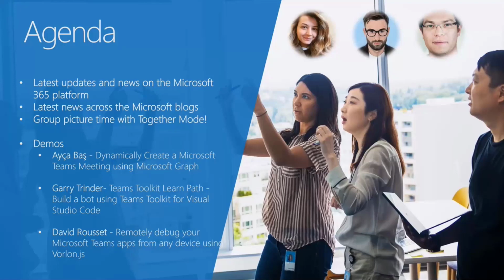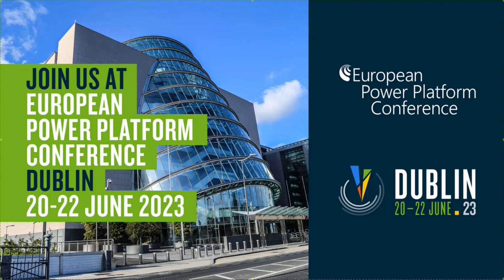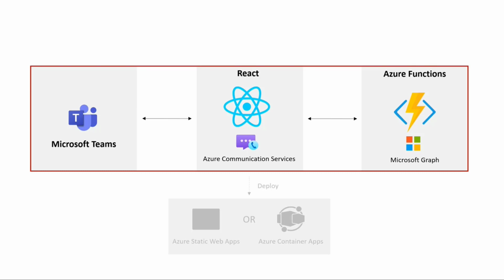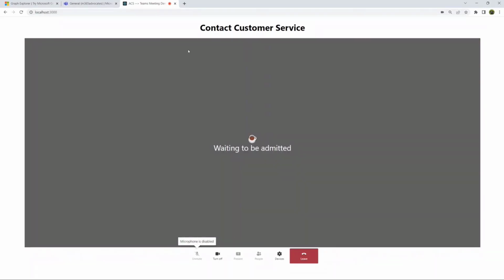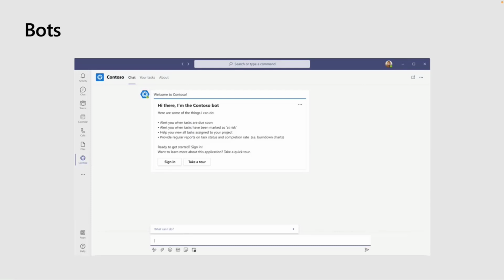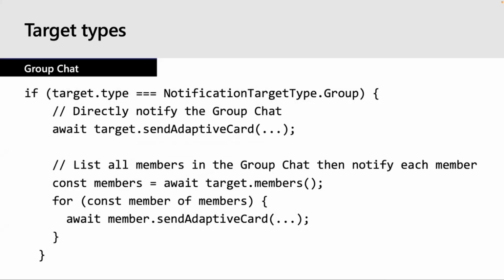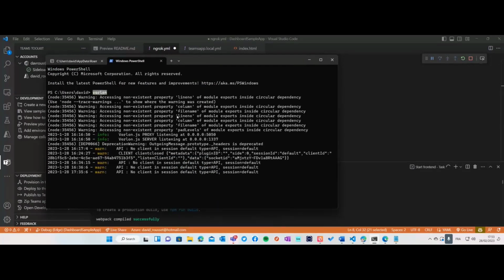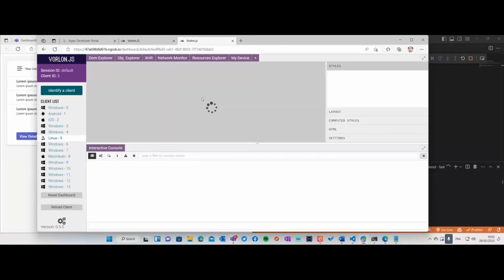Microsoft 365 & Power Platform weekly call – 28th of February, 2023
Microsoft 365 & Power Platform weekly call delivered on February 28th.

Three demos delivered in this call:  Dynamically Create a Microsoft Teams Meeting using Microsoft Graph, Teams Toolkit Learn Path - Build a bot using Teams Toolkit for Visual Studio Code, and Remotely debug your Microsoft Teams apps from any device using Vorlon.js.

Activities: 10 articles, 1 sample, and 5 conversations released in the last 7 days.

See the blog post for this call for announcement, news and event details.  The host of this call was Vesa Juvonen (Microsoft) | @vesajuvonen.  Q&A takes place in chat throughout the call.

Agenda
00:00 – Intro
11:35 – Latest updates and news on the Microsoft 365 platform – Vesa Juvonen (Microsoft) | @vesajuvonen
12:13 – Microsoft Teams Platform updates – Surbhi Gupta (Microsoft)
13:18 – Together mode picture
14:31 – Demo – Dynamically Create a Microsoft Teams Meeting using Microsoft Graph – Ayça Baş (Microsoft) | @aycabs
28:31 – Demo – Teams Toolkit Learn Path - Build a bot using Teams Toolkit for Visual Studio Code – Garry Trinder (Microsoft) | @garrytrinder
46:29 – Demo – Remotely debug your Microsoft Teams apps from any device using Vorlon.js – David Rousset (Microsoft) | @davrous
59:50 – Closing